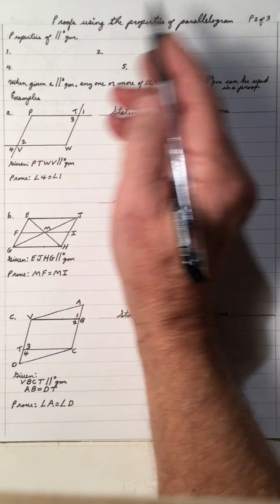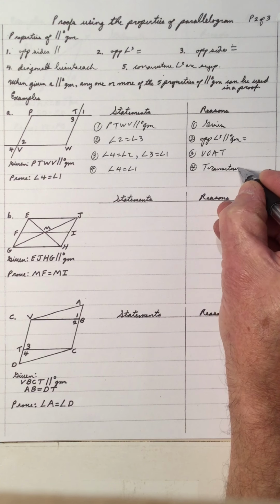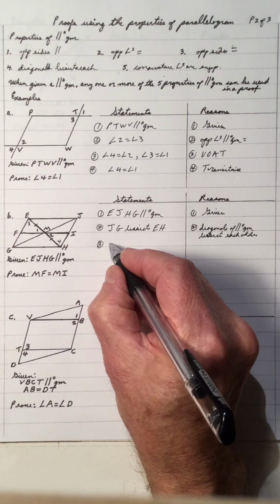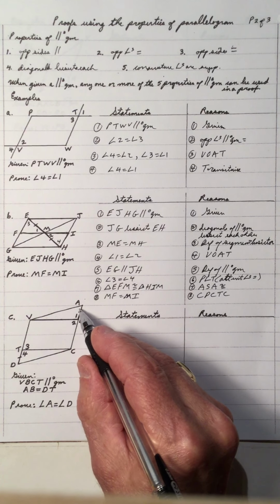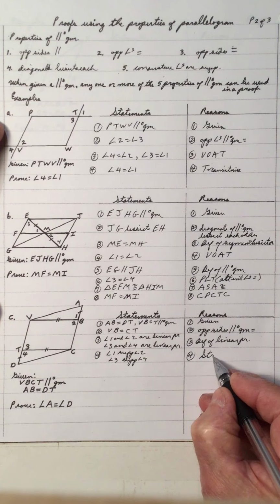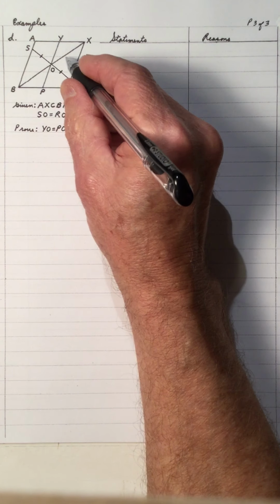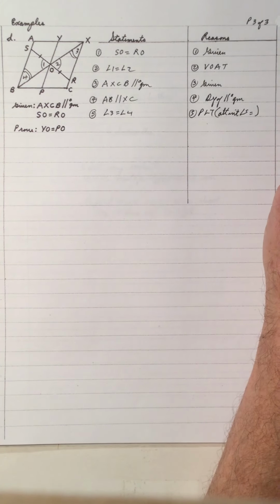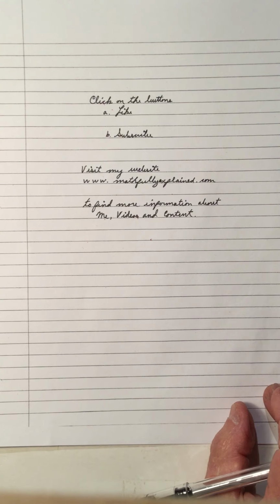Proofs Using Properties of Parallelogram - Examples